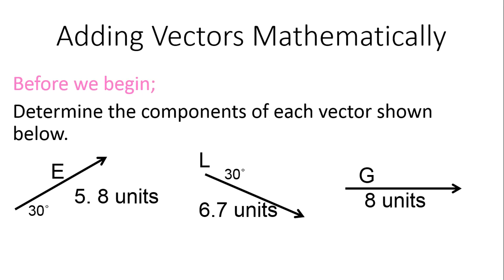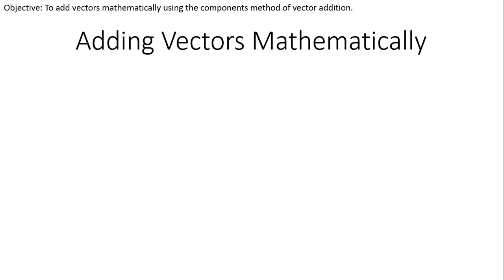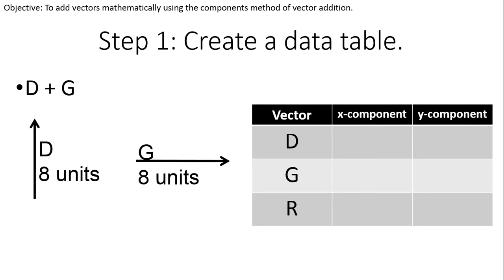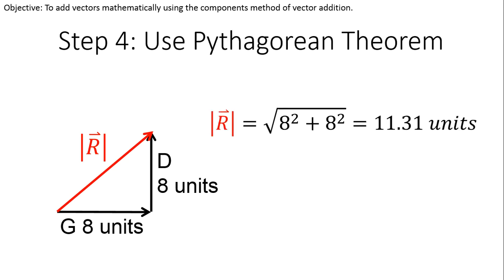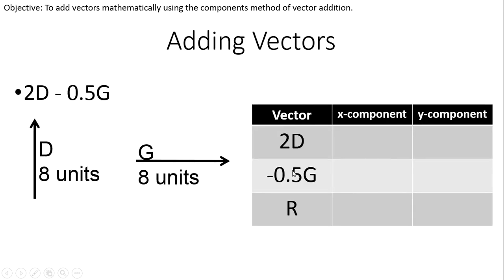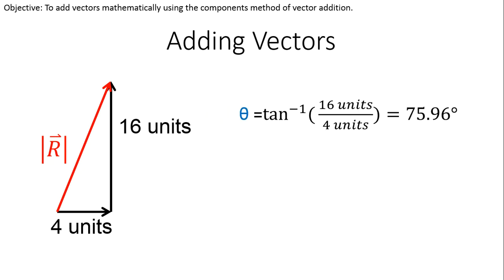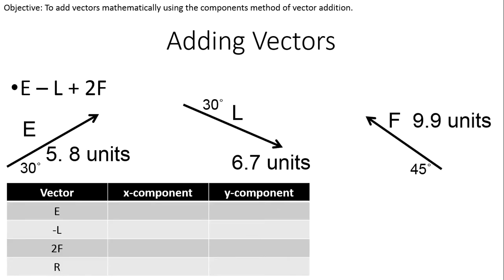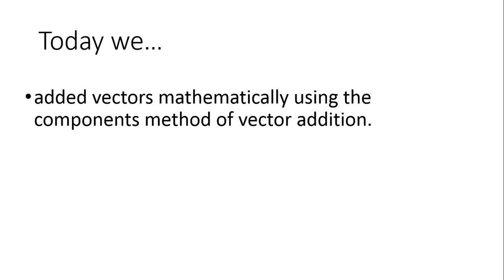Adding Vectors Mathematically